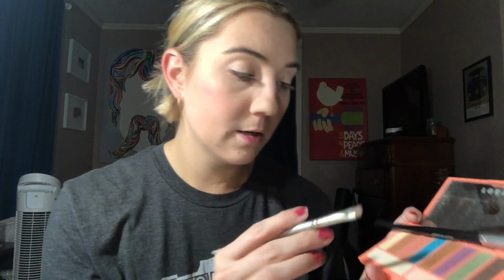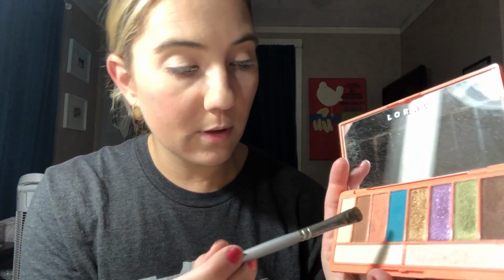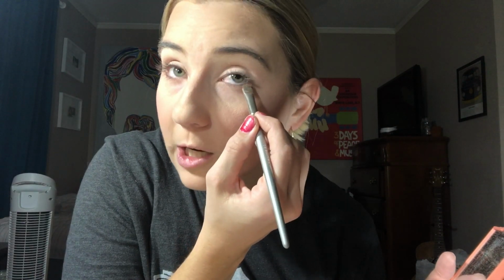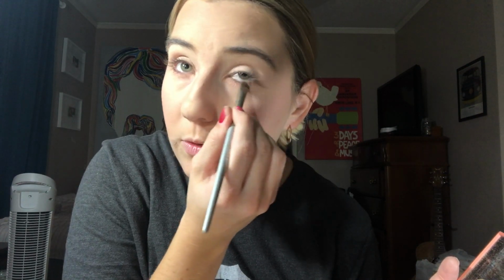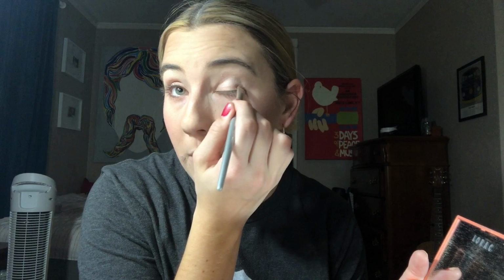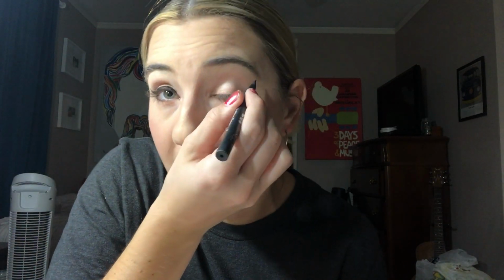SUPER CUTE! Covering my Scab with Makeup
Get ready with beauty influencer Scabby McGee! See how I attempt to cover a face scab with this *real* makeup video. Who else touches their face too much and self-sabotages their skin?